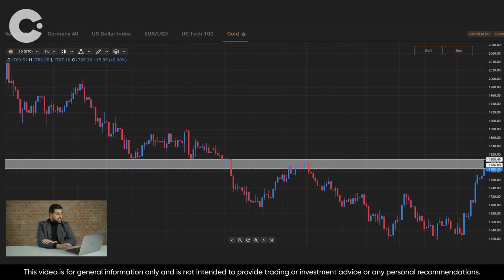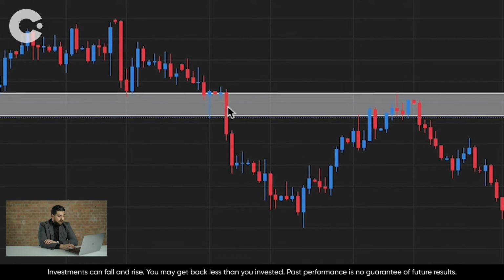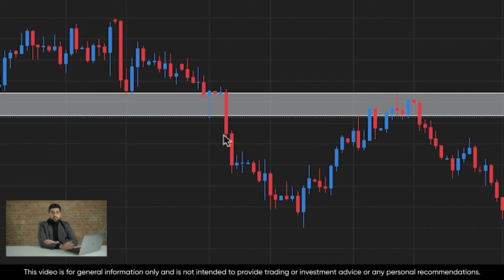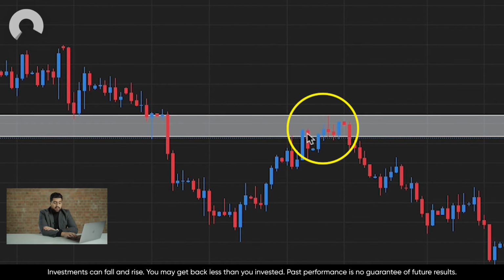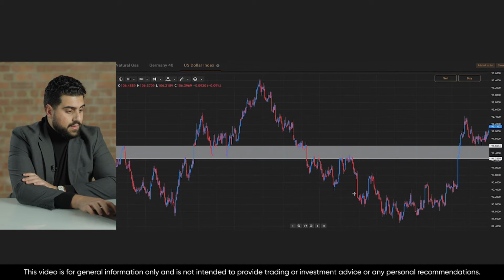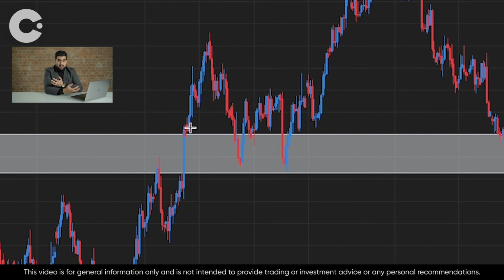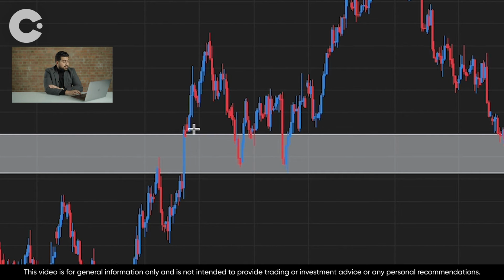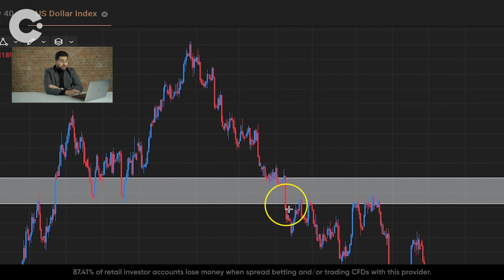Aggressive Vs Conservative Trading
If you know the basics of trading but could do with some strategy tips, ‘Aggressive Vs Conservative Trading’ is for you.

In this video we go through aggressive trading strategies, conservative trading strategies, the difference between conservative and aggressive strategies and how to find your trading style.

This is the third video in Education by Capital.com’s series ‘Creating a Trading Strategy’ with Chris Demetriou.

Don’t
have a capital.com account yet?

CHAPTERS
0:00 Aggressive Vs Conservative Trading
0:37 Support and Resistance: Aggressive or Conservative?
4:21 Conclusion

Capital.com shall not be responsible for any loss that you incur, either directly or indirectly, arising from any investment based on any information in this video.  Any information relating to past performance of an investment does not necessarily guarantee future performance.